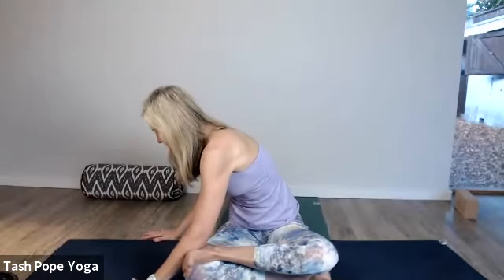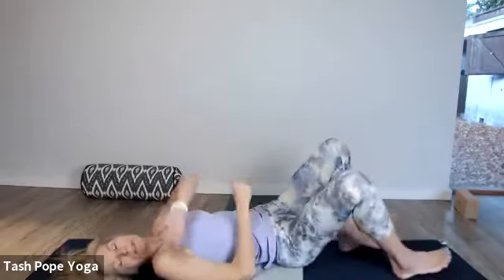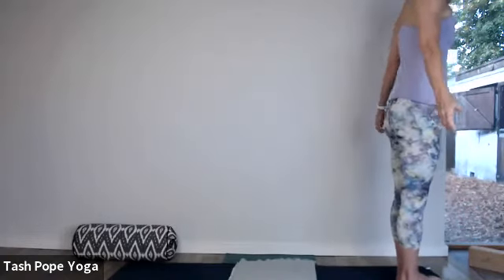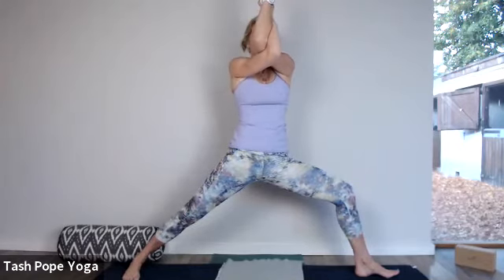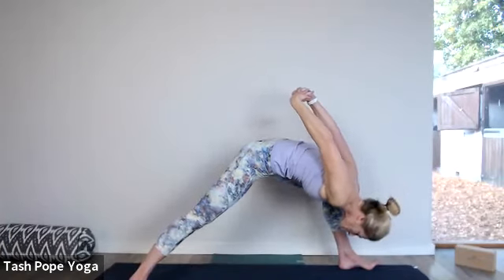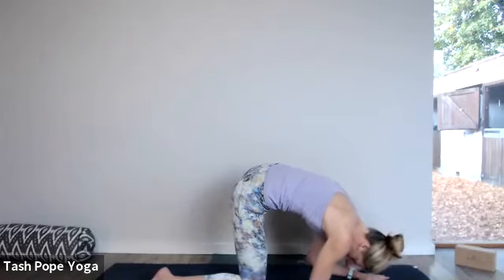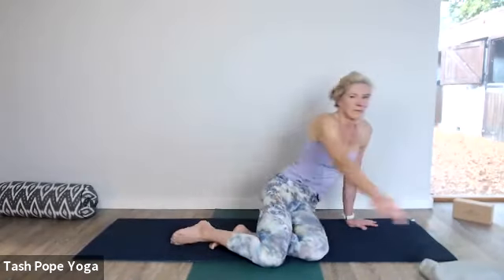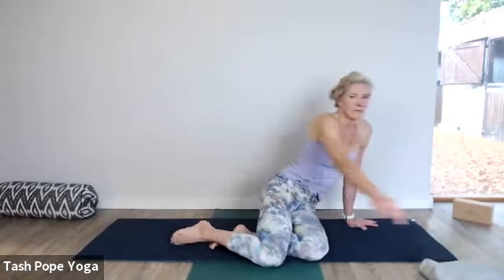Forrest Flow/60 mins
Hip opening/all levels